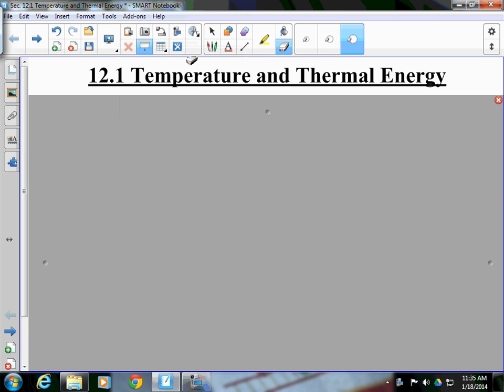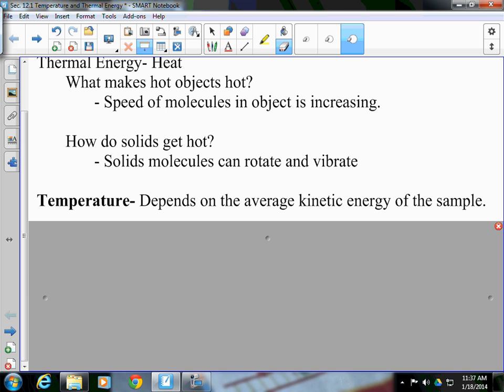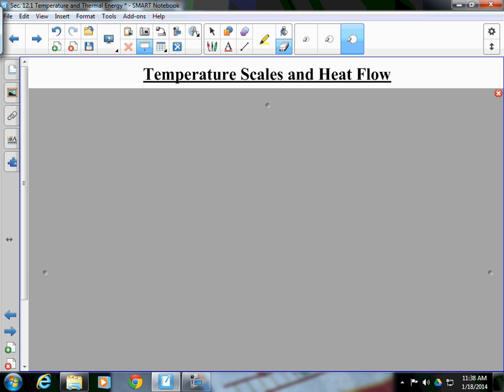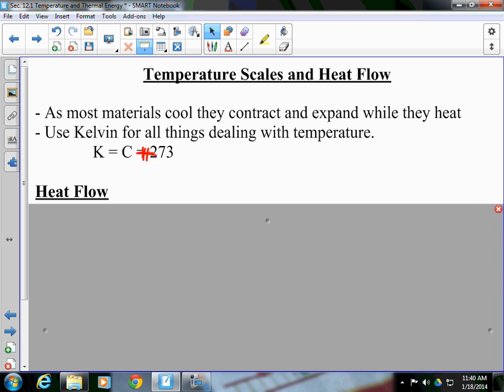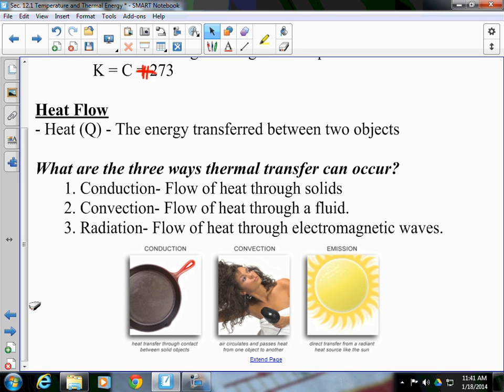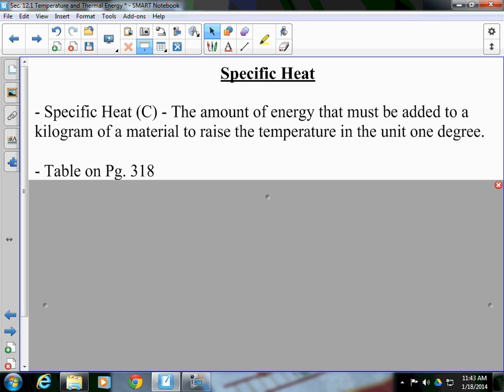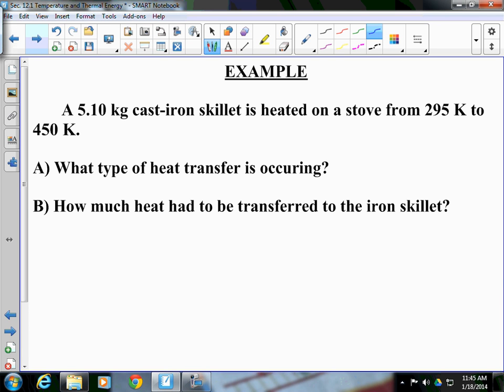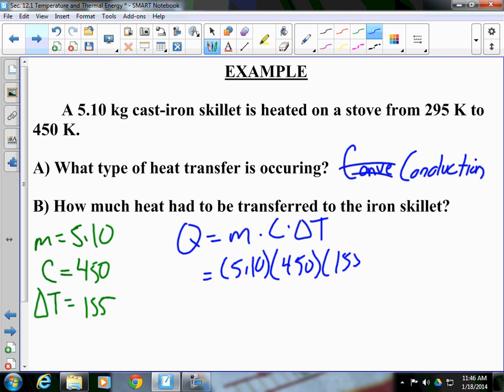Sec 12.1 Thermal Energy and Heat